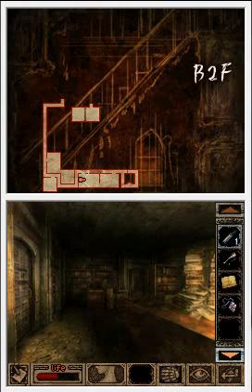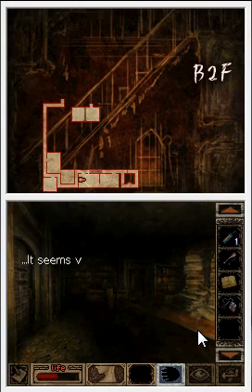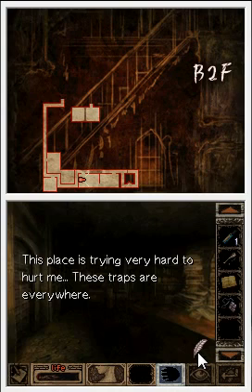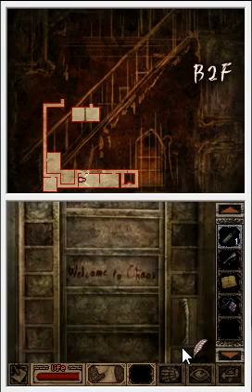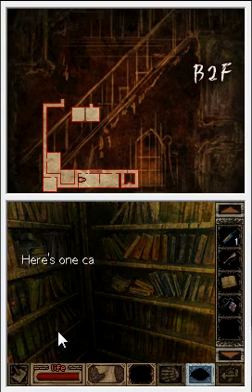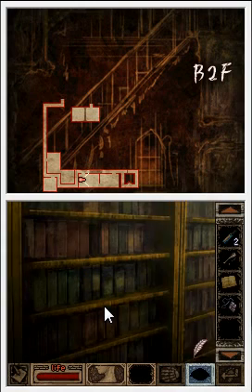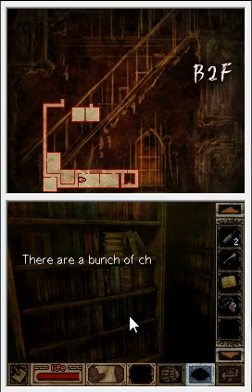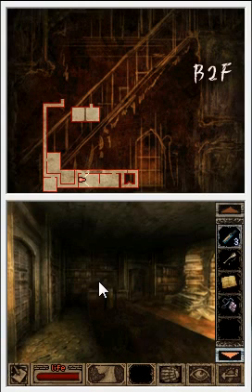Let's Play Theresia: Dear Emile 3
The third video!  Still playing with sound and things.